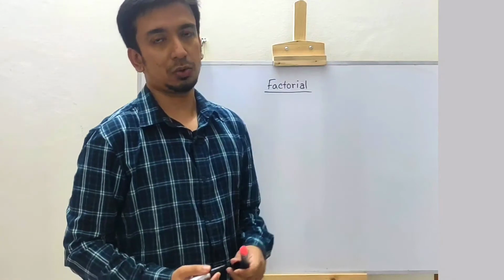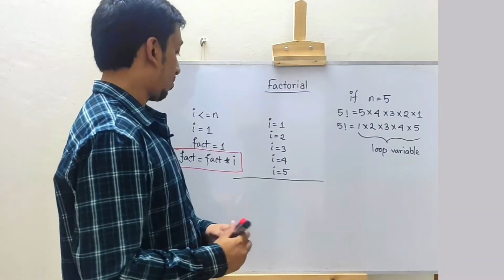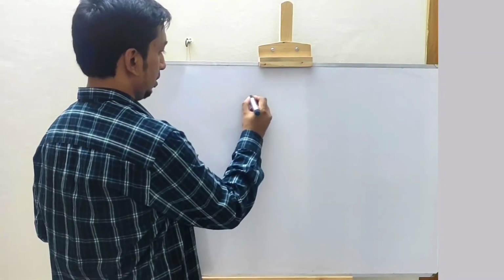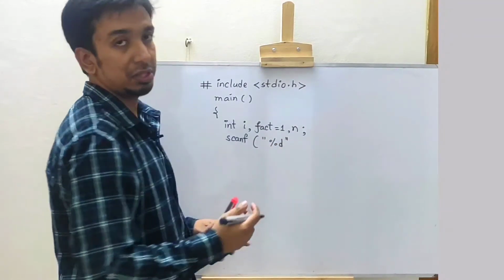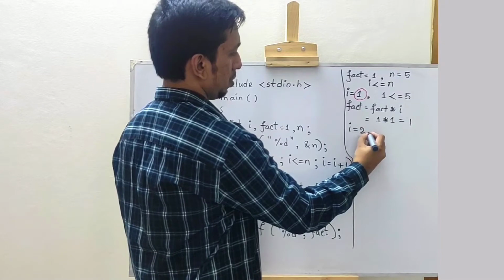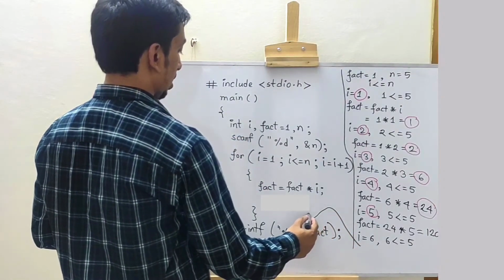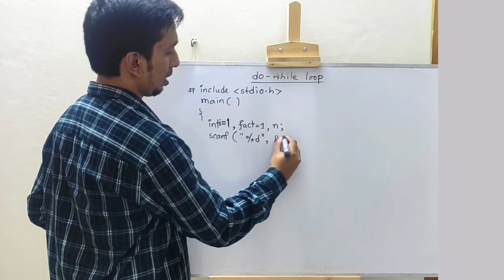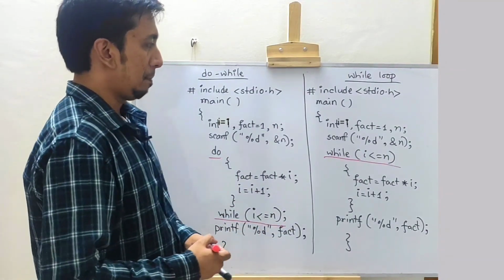HSC | ICT | CHAPTER-5 | Using for loop, do...while loop and while loop Factorial Series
C-program | loop (for+do..while+while)